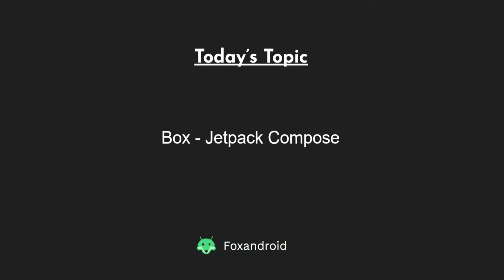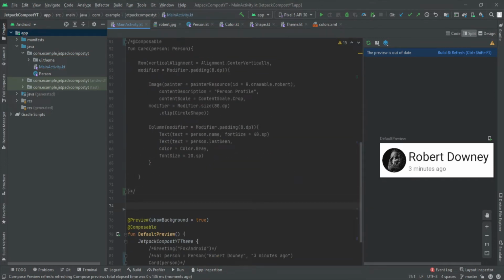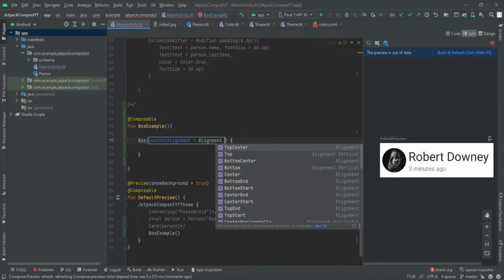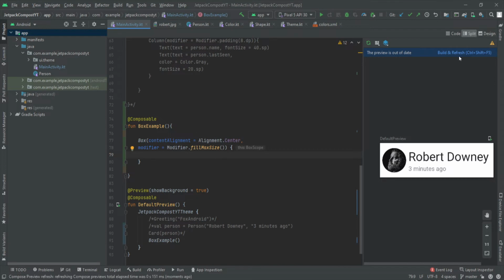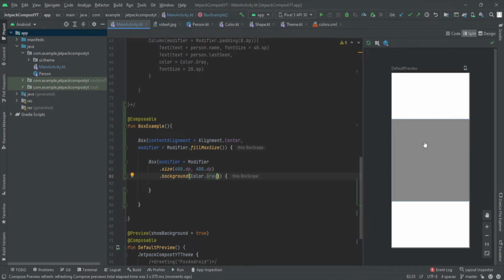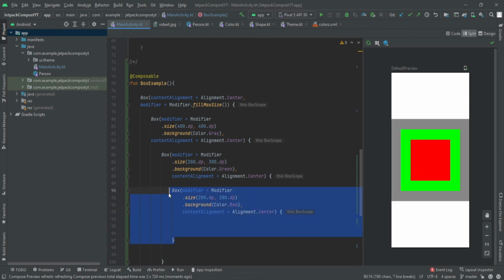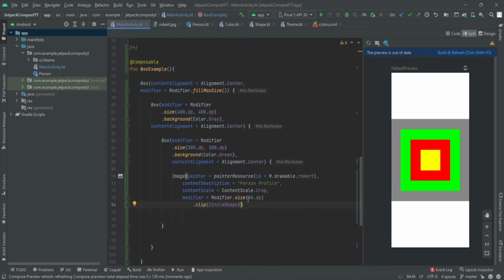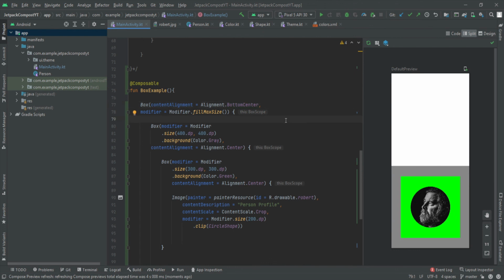Box - Jetpack Compose || Android Studio Tutorial || Foxandroid || #4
Hey Developers,
In this video, I have explained :

* Box Layout in Jetpack Compose.
* How to implement Box layout in Jetpack Compose